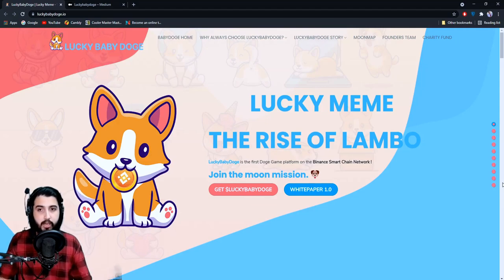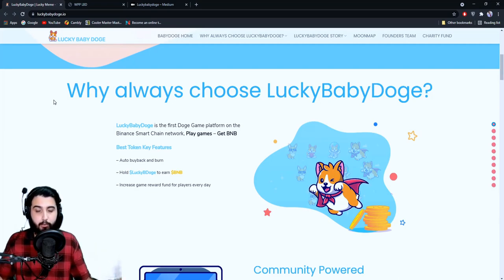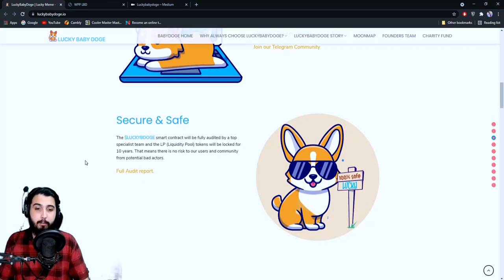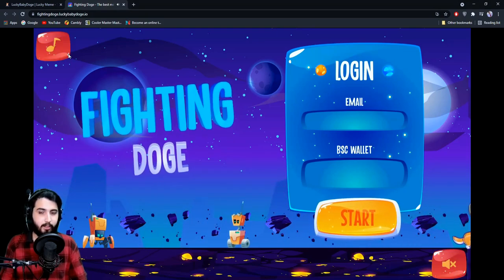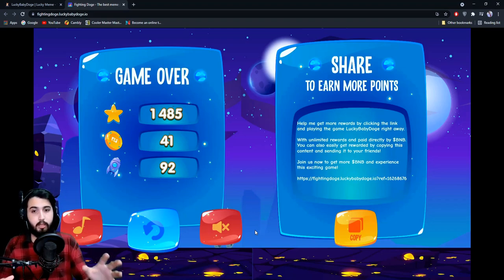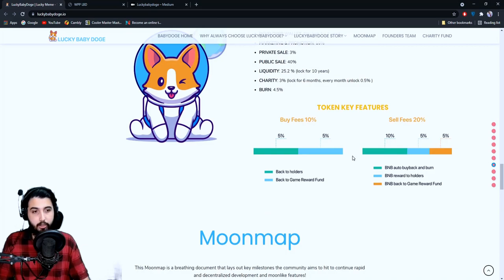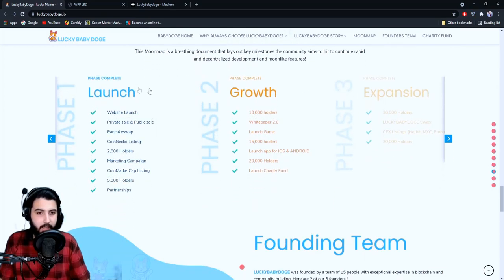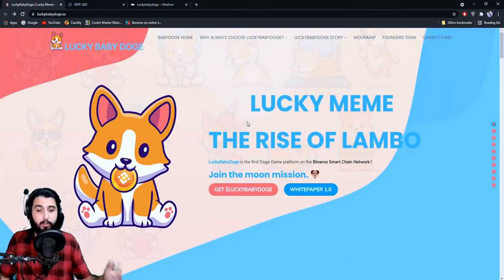LukcyBabyDoge is the first Doge Game platform on the Play games get $BNB - Presale 100X